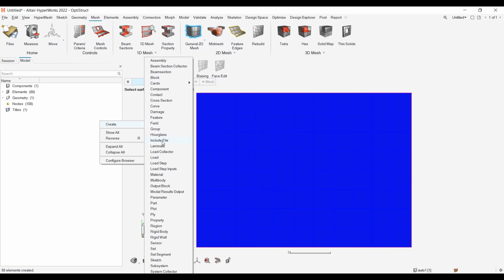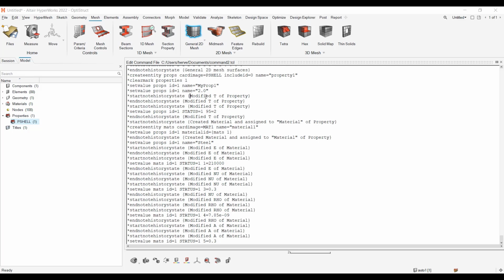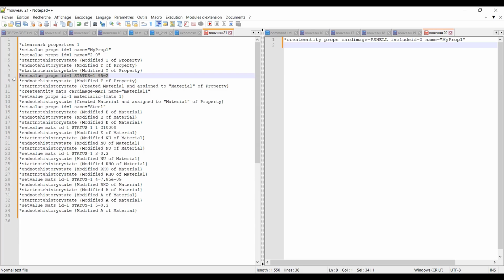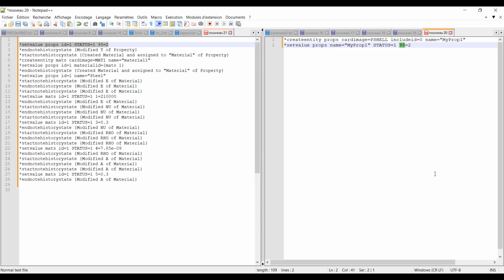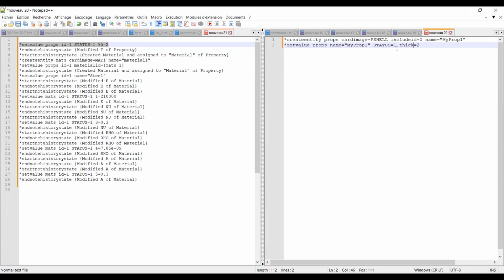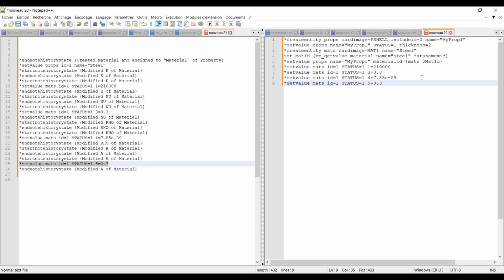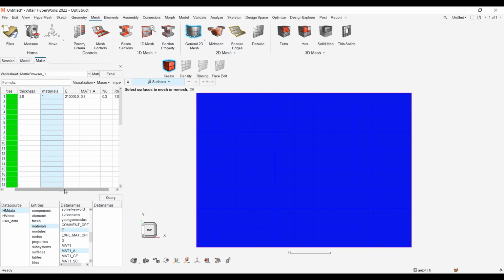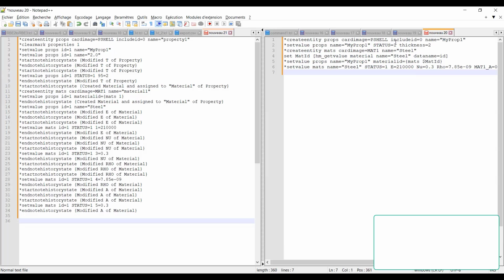Simplifying command file instructions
It may not be intuitive at first glance to identify all instructions in the command file. This video shows a first step of simplifying the command.tcl instructions, especially when you define/edit multiple attributes on the same entity

0:00 Interactive manipulation for populating command.tcl
1:20 Review the command file
2:45 Simplify the apis